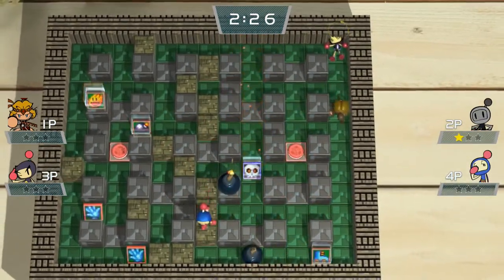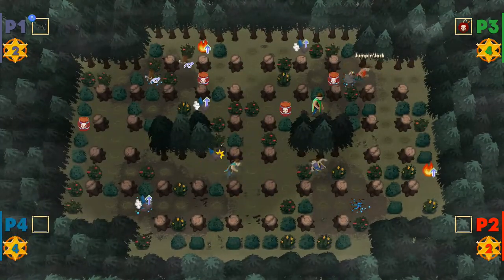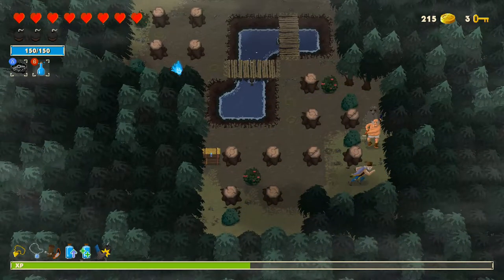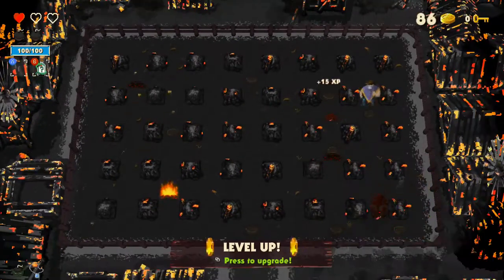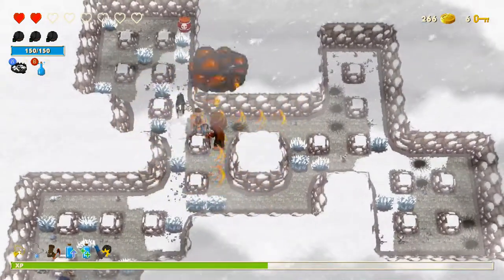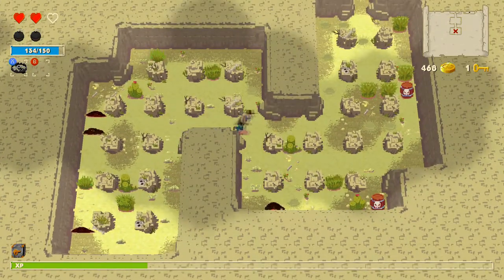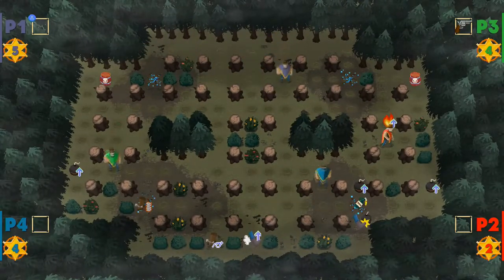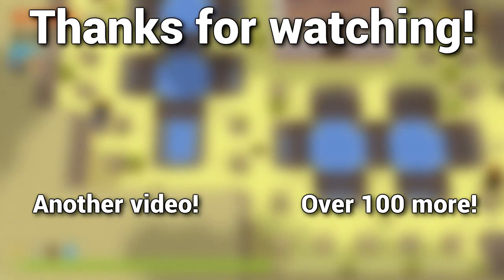The Bombing of Isaac - Bombslinger Mini-Review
What happens when you combine the roguelike style of The Binding of Isaac with the fast-paced puzzle action of Bomberman?  Well, indie studio Mode4 aims to answer that question with its first game, Bombslinger!  Released in April 2018, Bombslinger features not only the classic Bomberman style of multiplayer, but also a procedurally-generated story mode taking players on a journey of loss and vengeance.  Do these two VERY different game concepts mesh together well enough justify the $12 price tag?  Tune into my review to find out!

Bolt's Bits is a series here on The Golden Bolt that showcases games and topics that I may not be able to cover in a traditional review video, all wrapped up in a bite-sized format!  From discussing entire game franchises, entire genres, specific mechanics, or even abstract gaming concepts; to highlighting new and upcoming games in a timely manner; and even featuring suggested topics from YOU, the viewer; Bolt's Bits provides more of the content that you love, without the occasional wait provided by my traditional reviews.  With a much more relaxed editing and presentation style, these videos can help keep you entertained and create interesting discussion, while allowing me to work harder on the reviews you love!

"The Golden Bolt Theme" composed by AllHailBuckets.  Show him some love on Spotify or your music service of choice!

This video is not intended for viewers under 13 years of age, and may contain content inappropriate for such viewers.  Parental guidance suggested.